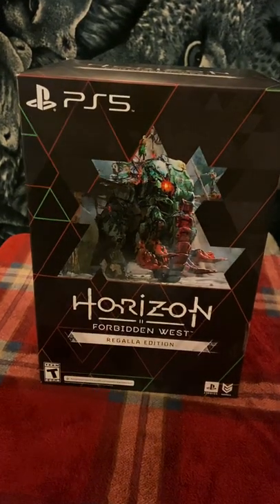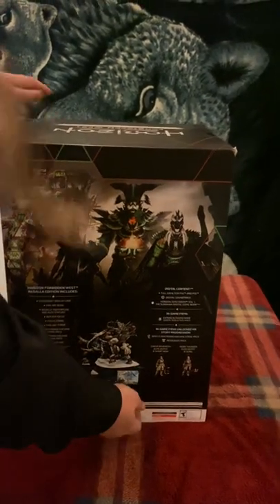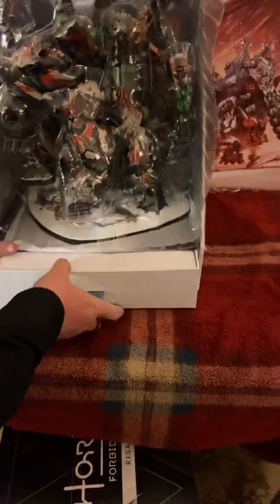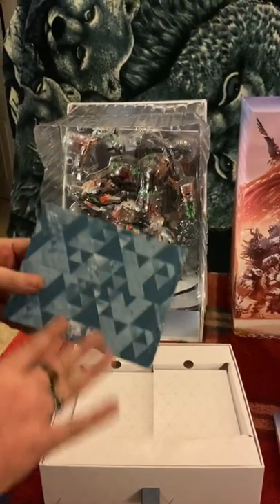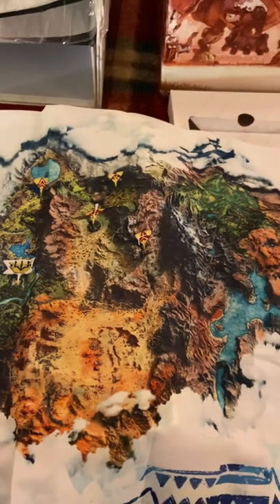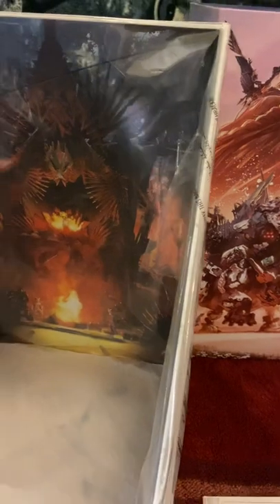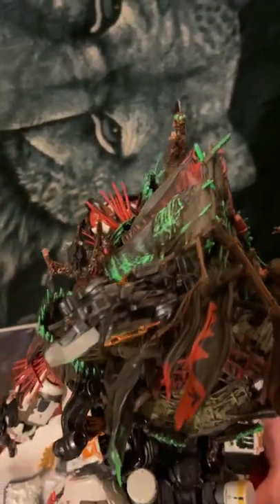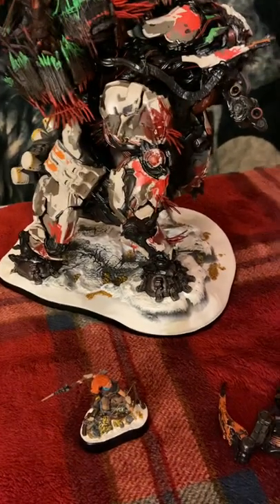Horizon Forbidden West Regalia Edition Unboxing